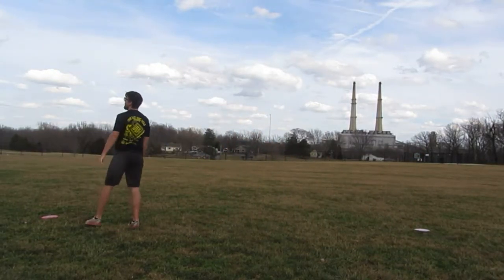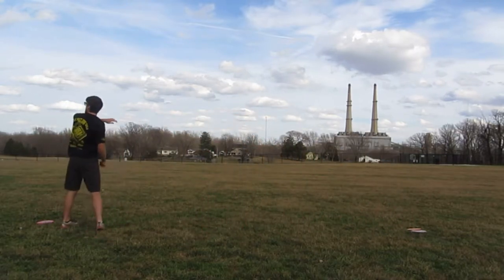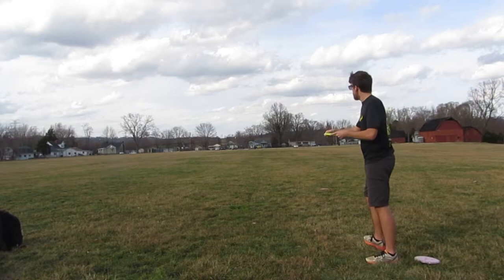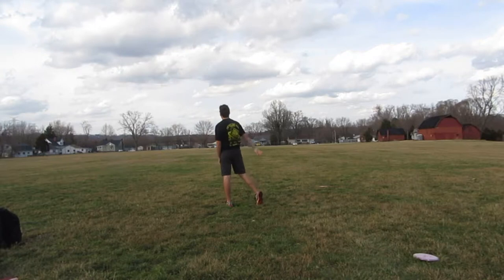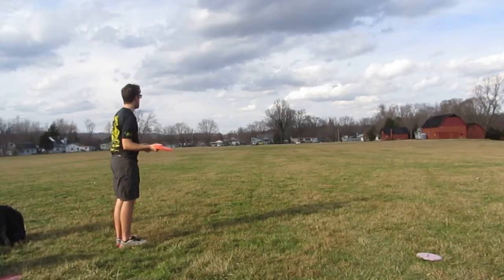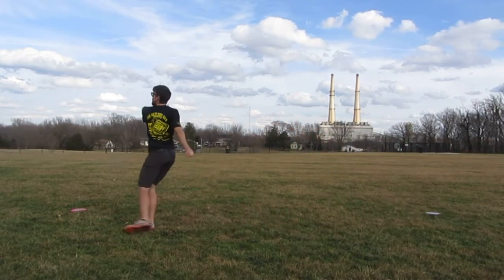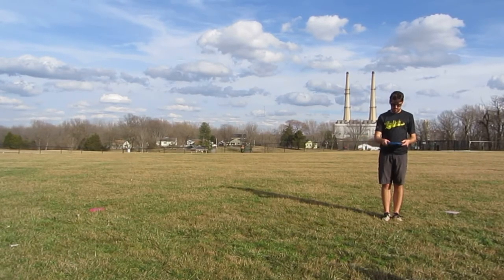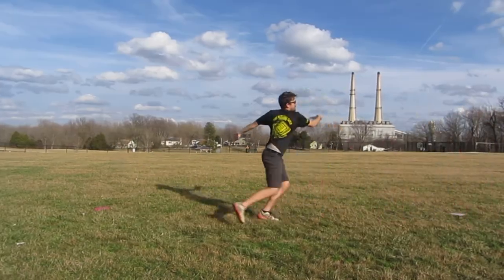Colin's throws and commentary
Field work at Cannon Acres 2/20/18.